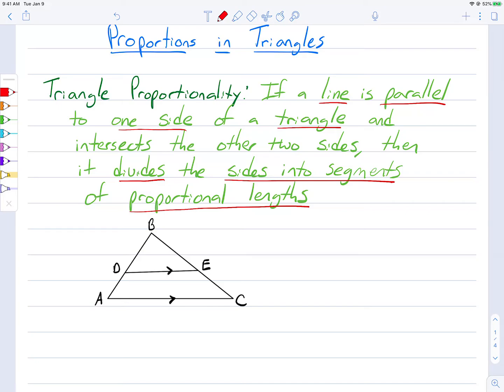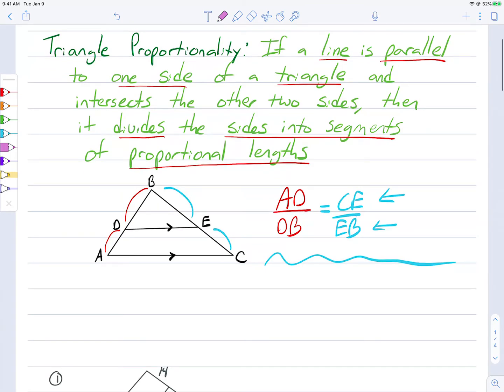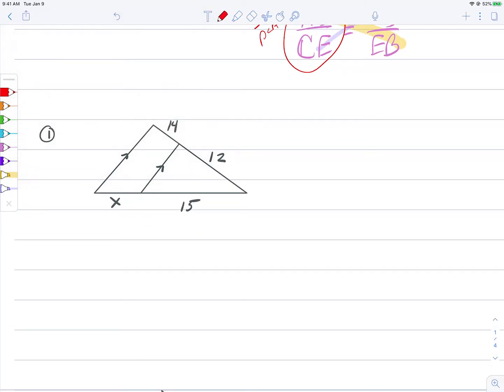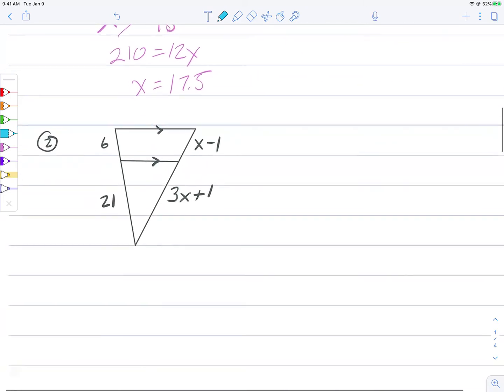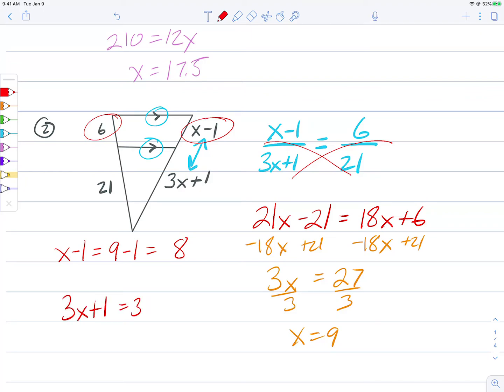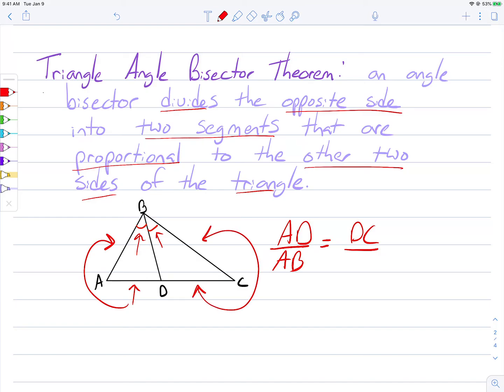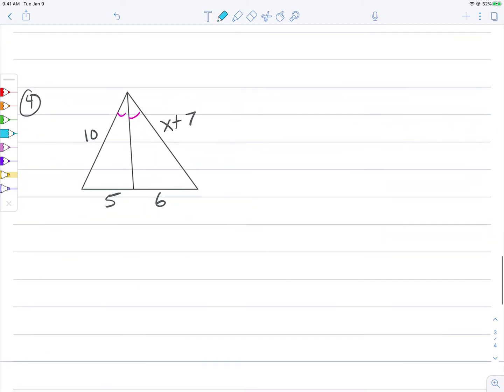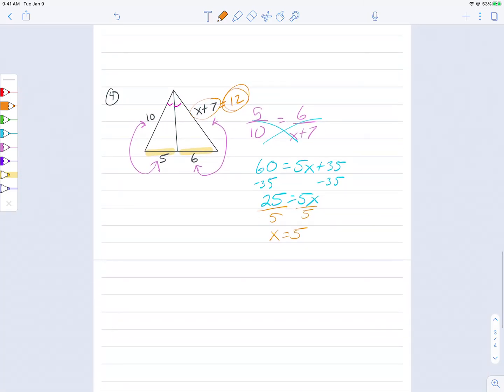Proportions in Triangles